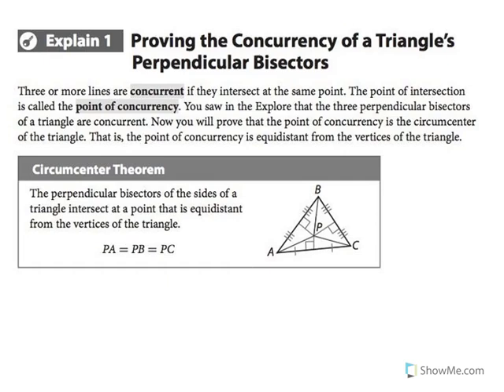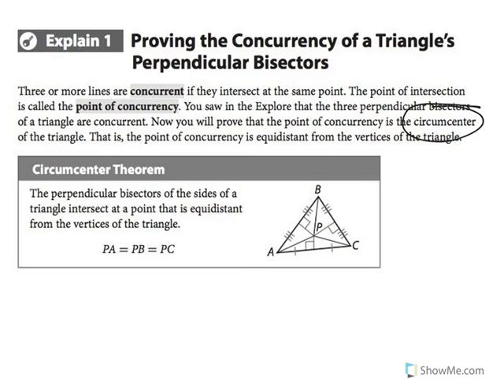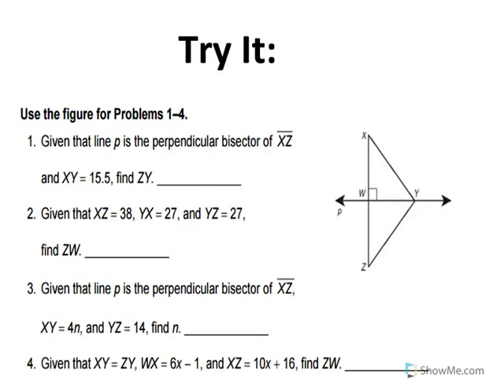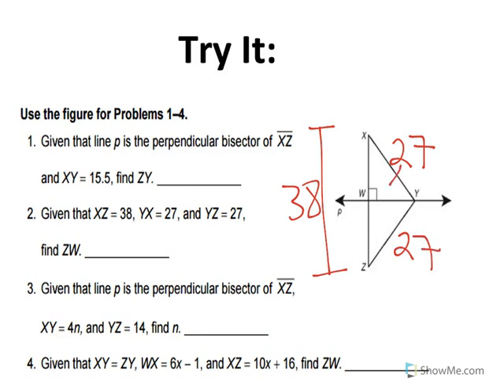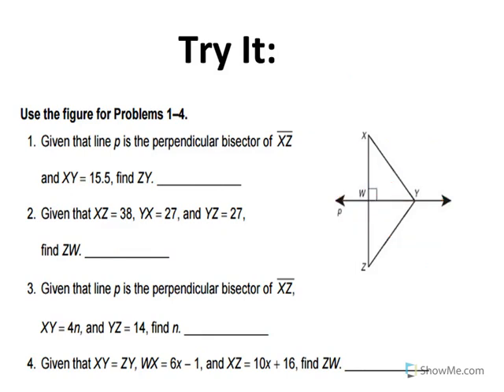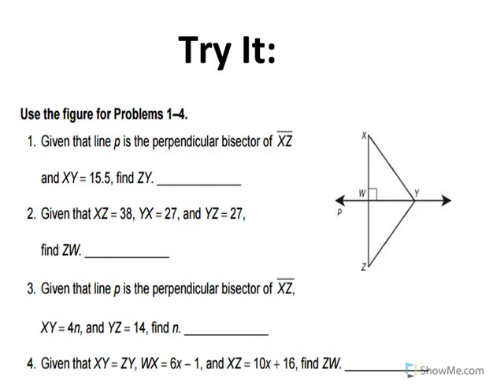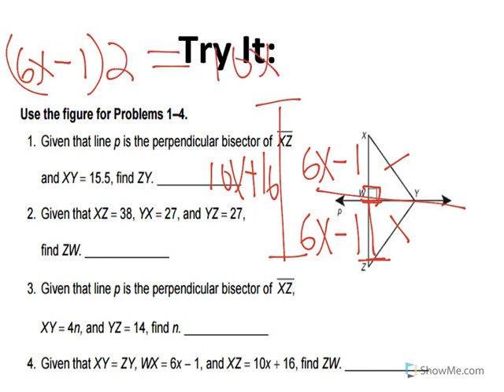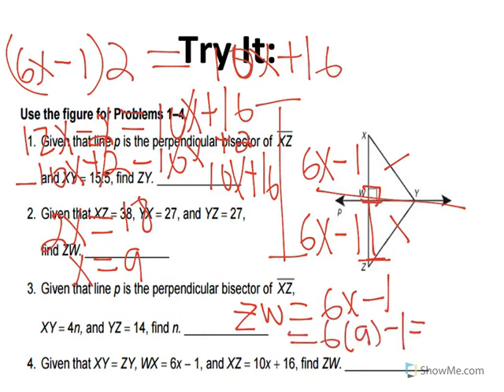IM2 Lesson 15 4Day1